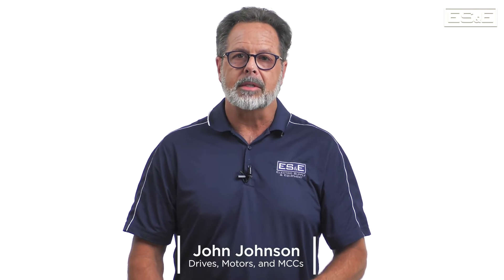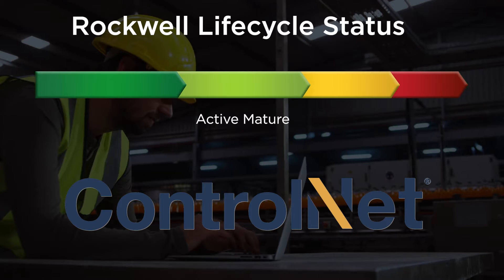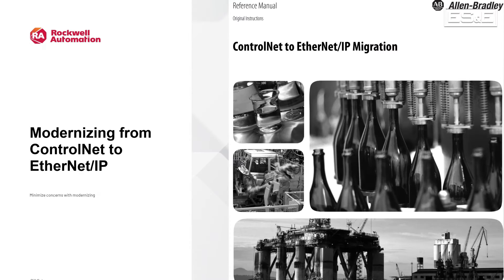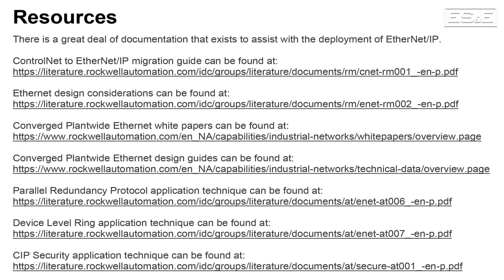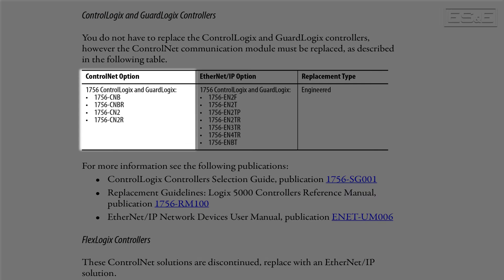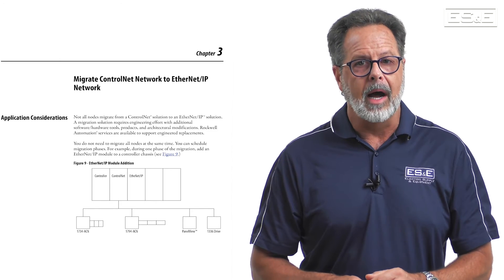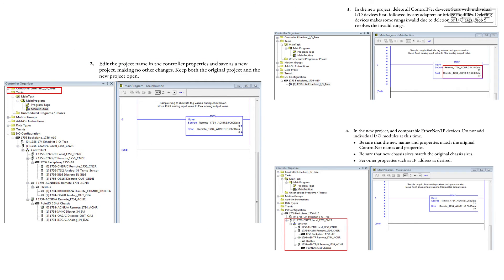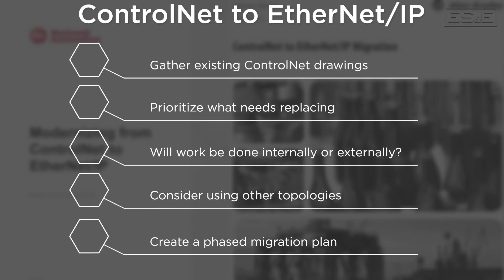ControlNet to EthernetIP Migration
ControlNet has been a reliable network solution for over two decades. It was created for mission-critical applications where data had to move quickly and consistently between devices. But in February 2020, Rockwell Automation announced ControlNet products will only be available for the next few years. John Johnson, an automation specialist with ES&E  discusses migrating from ControlNet to Ethernet/IP.